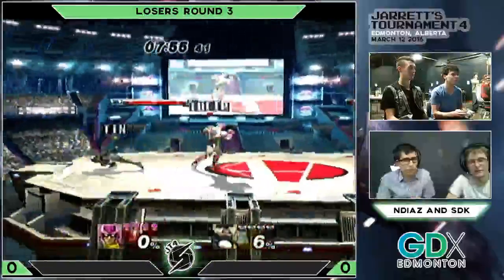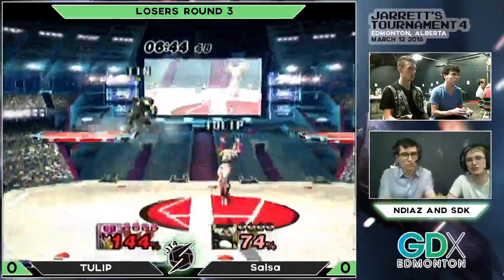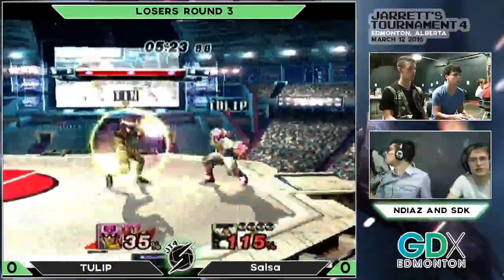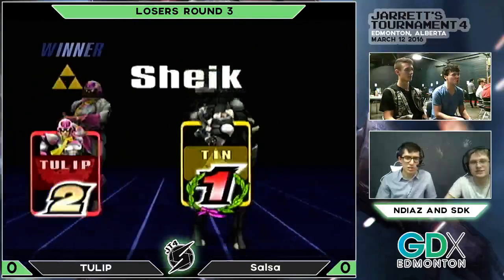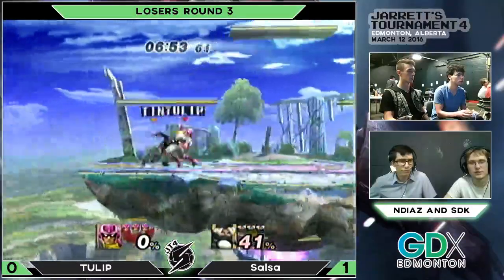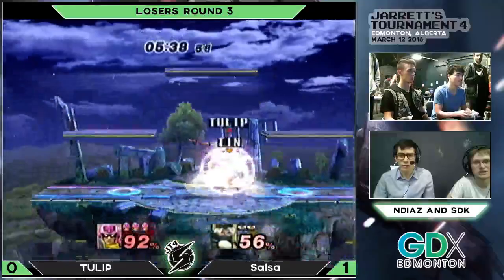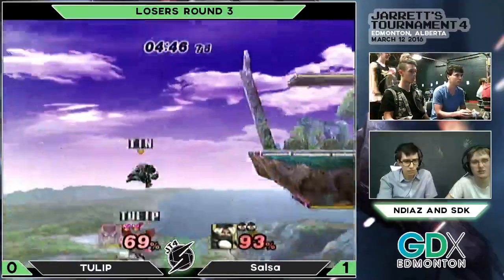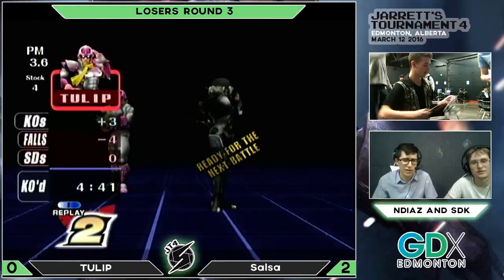JT4 Tulip (Falcon) vs Salsa (Sheik) Losers R3